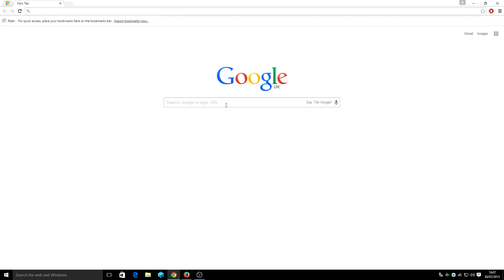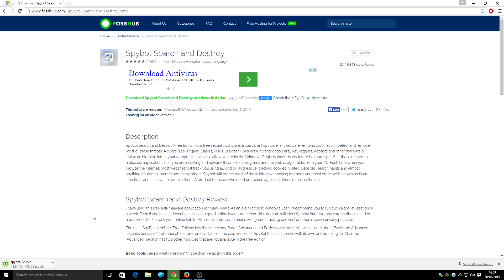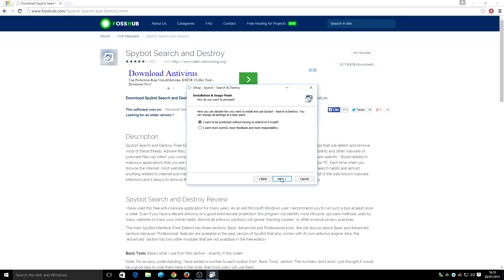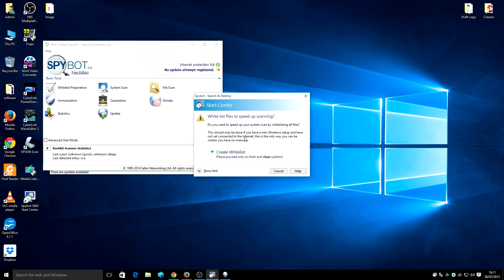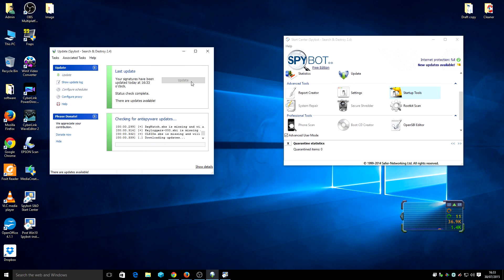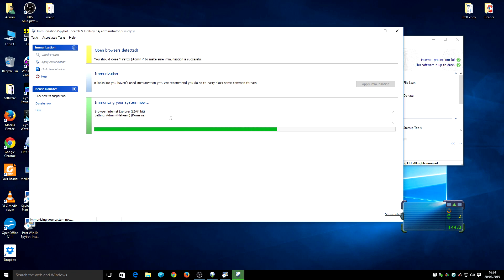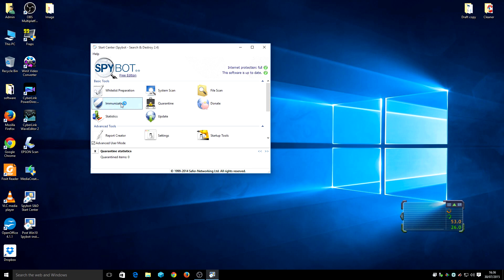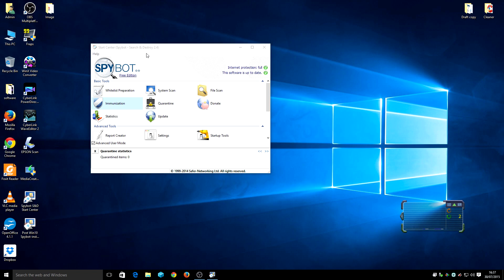Windows 10 Spybot Malwarebytes How To Download & Install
Short Clip on how to Install Spybot - Search & Destroy on Windows 10
If you have any problems installing Spybot Anti-malware and Antivirus on Windows 10/8.1/8/7
let us know more then happy to help.

How To Install Spybot - Search & Destroy On Windows 10